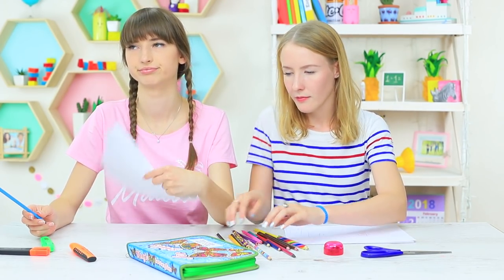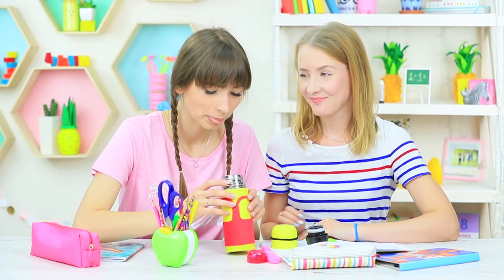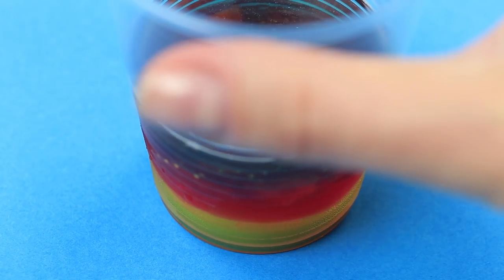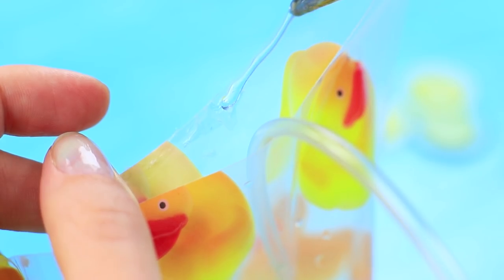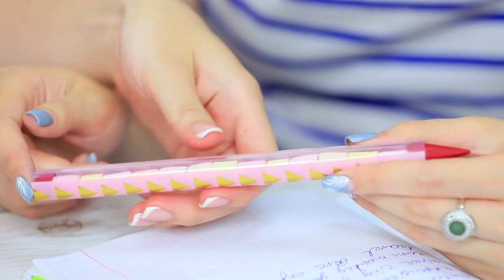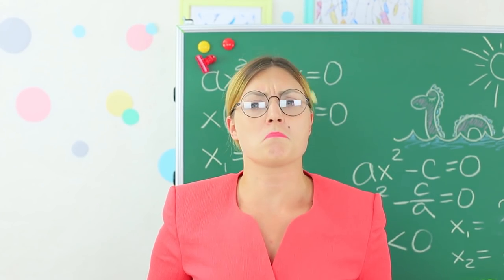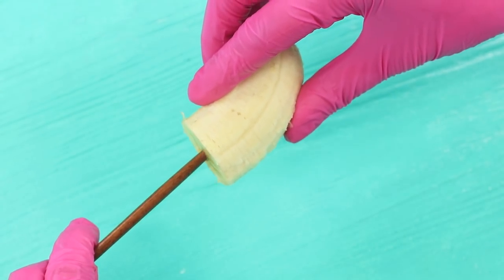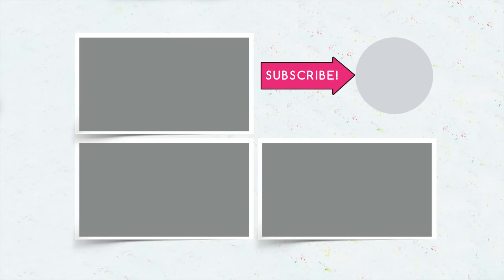9 Weird Ways To Sneak Food Into Class / Summer Pranks!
What do you most want in a hot season? Of course, a cool air, more ice cream and a cold lemonade! But what you should do, if you're sitting in classroom? Take advantage of our new Troom Troom ideas, how to sneak summer food into school!

Supplies and Tools:
• Thermos
• Acrylic paint
• Sponge
• Small plastic caps
• Toy eyes
• Black felt
• Black marker
• Ice cream
• Utility knife
• Wooden spoon
• Colored gelatin
• Water
• Strawberry
• Plastic cup
• Clear glass container with a cap
• Colored paperclips
• Paper
• Lemon
• Peppermint
• Plastic pitcher
• Flexible tube
• My Bottle
• Zipper
• Hairdryer
• Ribbon
• Parchment paper
• Wax crayon
• Spoon
• Candle
• Wide plastic tube
• Marshmallow
• Decorative tape
• Bananas
• Used brushes
• Condensed milk
• Sprinkles
• Brush cleaning cup with a cap
• Clean tube of acrylic paint
• Coffee stirrers
• Fruit juice
• Insects shaped ice molds
• Zipped folder
• Foil foam insulation
• Scissors